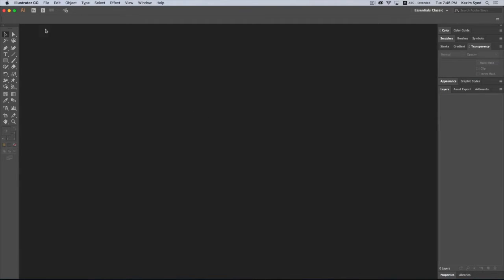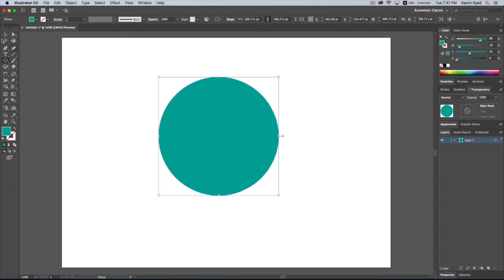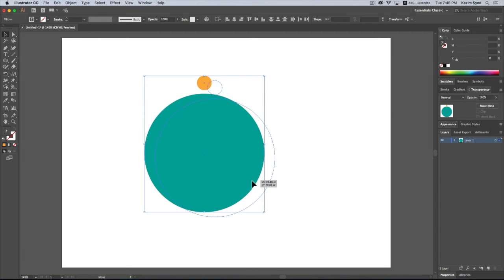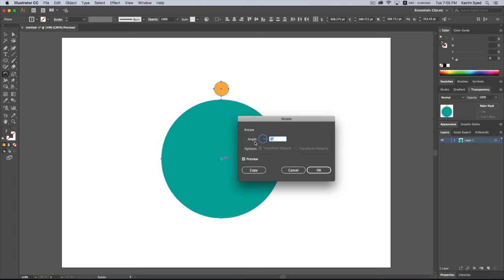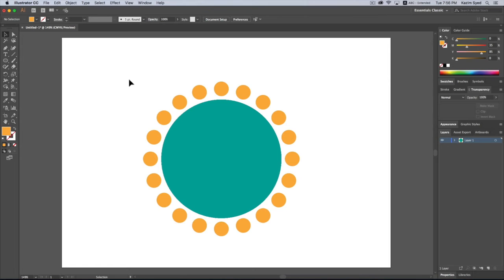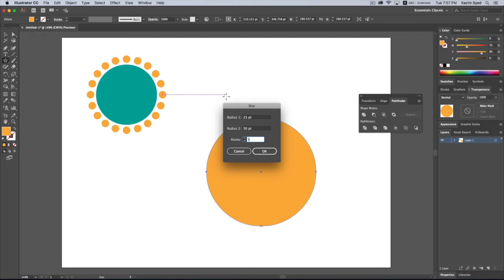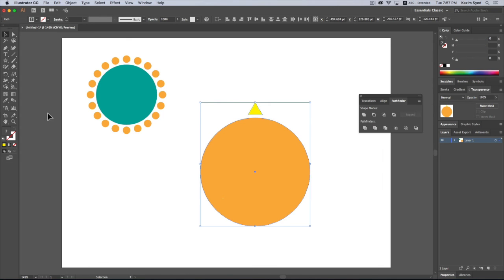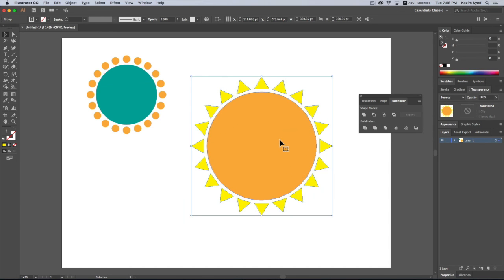Rotating an object around a circle in Adobe Illustrator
Hello and Welcome to Adobe Illustrator Training Course for Beginners. In this fourth class, you will learn about how to rotate an object around a circle in Illustrator.